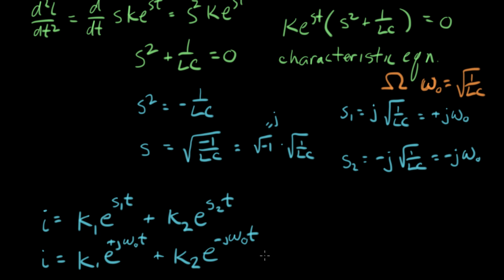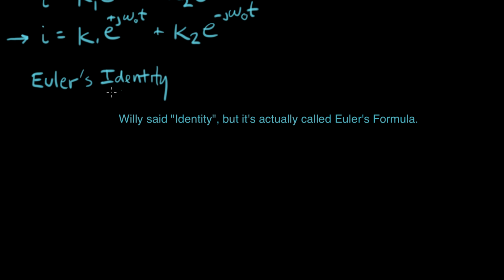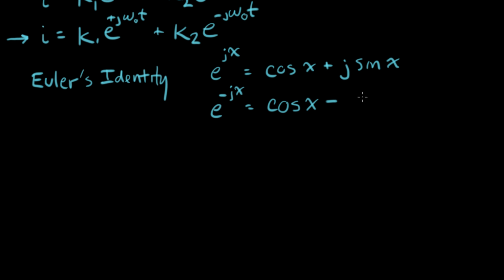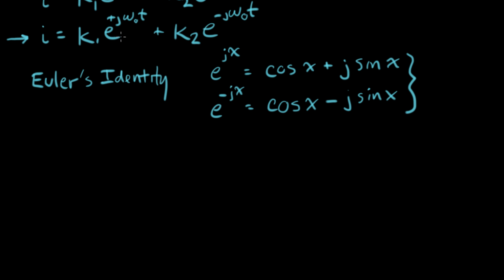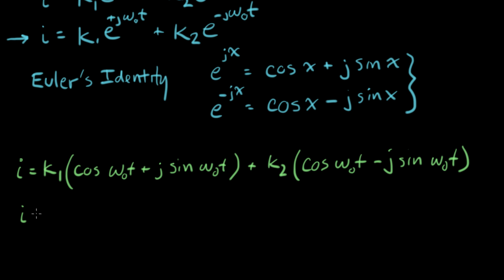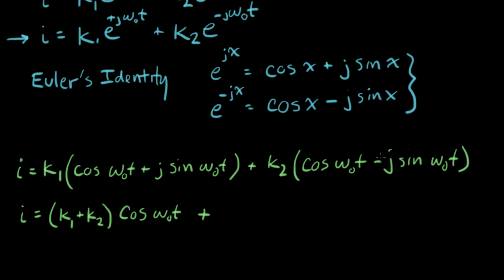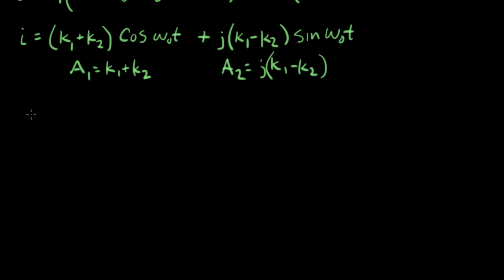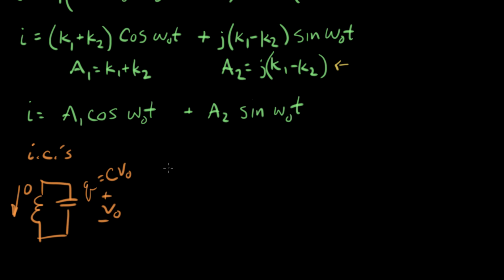LC natural response derivation 3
Courses on Khan Academy are always 100% free. Start practicing—and saving your progress—now

We use Euler's Formula to change our complex exponential solution into a solution expressed in terms of sines and cosines.